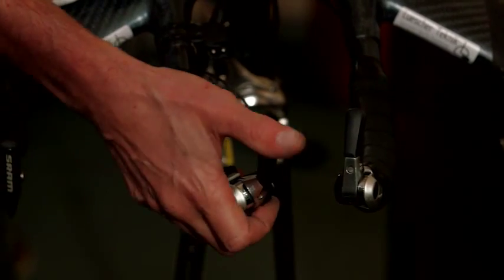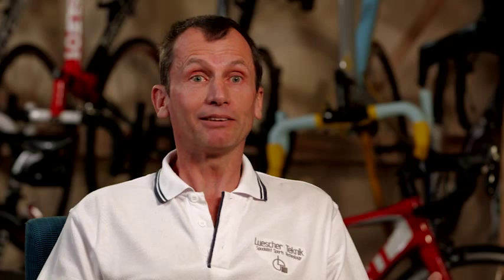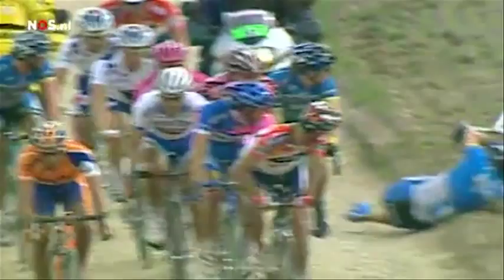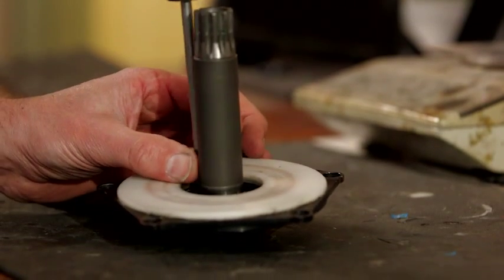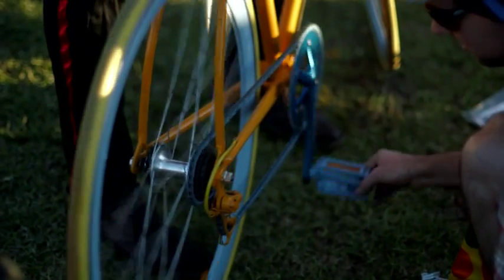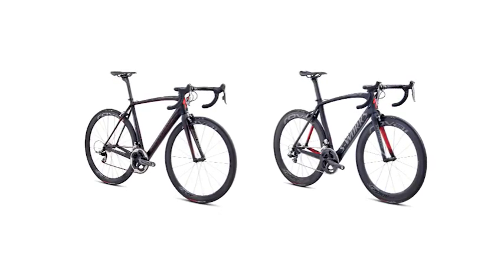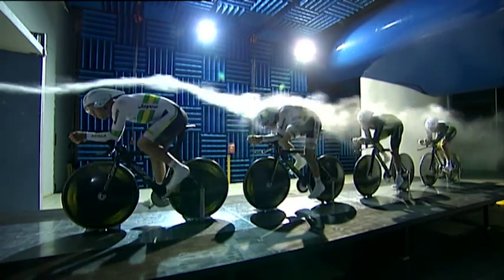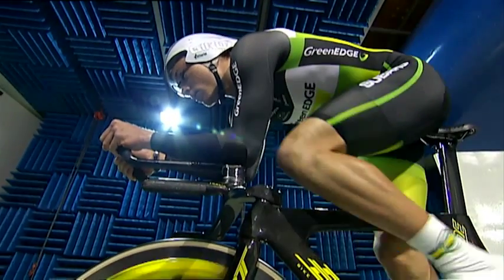Raoul Luescher - Luescher Teknik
Director of Luescher Teknik, Raoul Luescher gives an insight into the science and engineering behind carbon fibre bikes